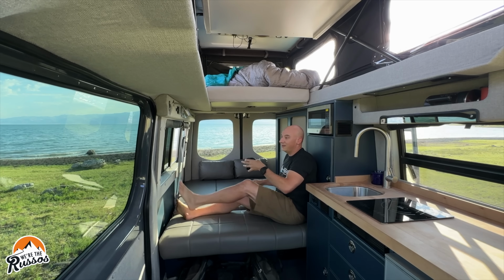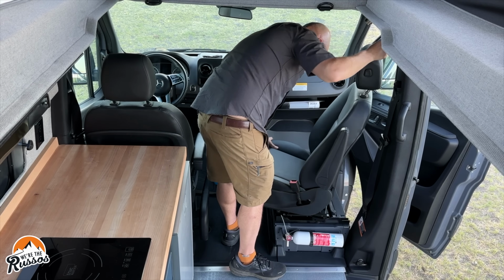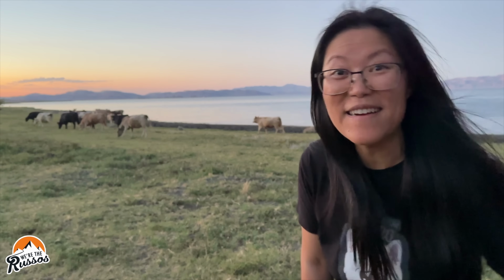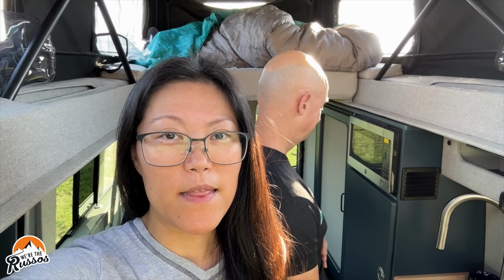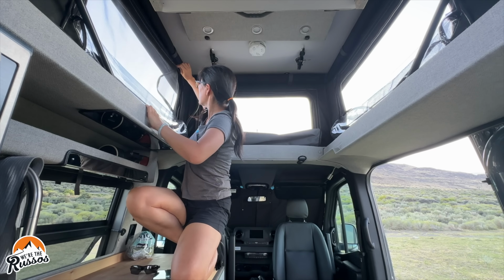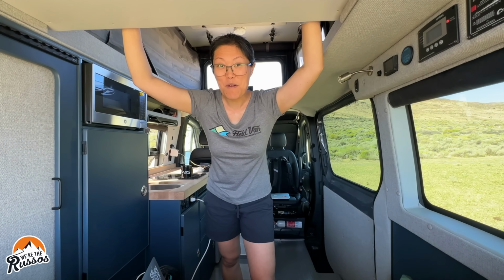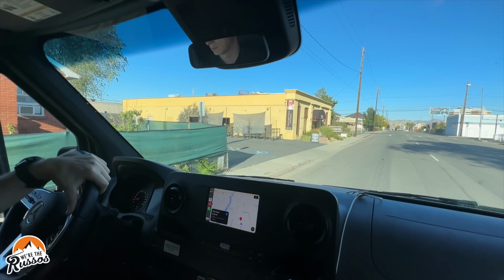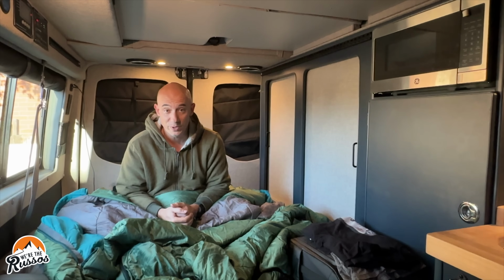72 Hours in a Field Van: From Lakeside Tranquility to Urban Camping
Join us for 72 hours of vanlife camping in Nevada. This pop-top camper van is the Summit S1 Field Van out of Reno, Nevada. Full tour of this camper

*Books by We're the Russos*

Are you buying your first RV or have questions about RVing? Let’s see if booking a 60 minute session with Joe is the right fit for you.

Joe and Kait have been sharing their travel adventures and tips since 2015. For travel guides, essential gear and tips from the road